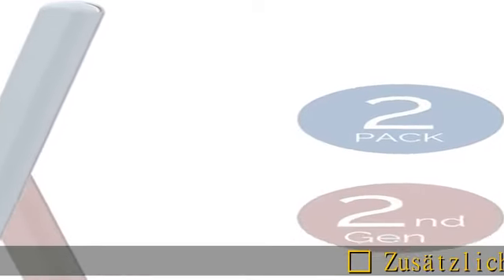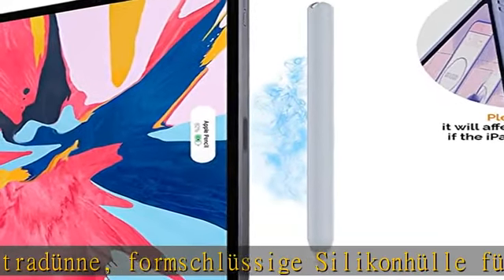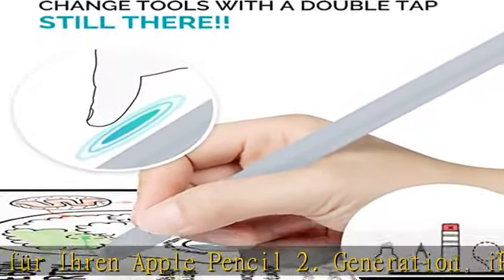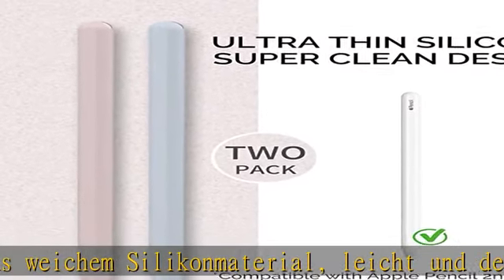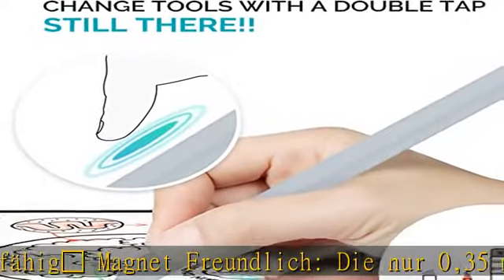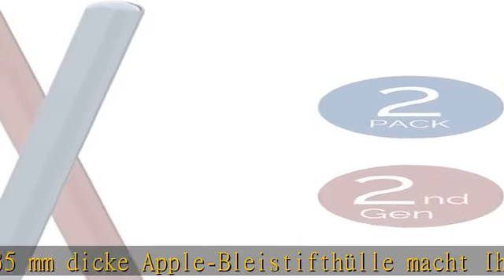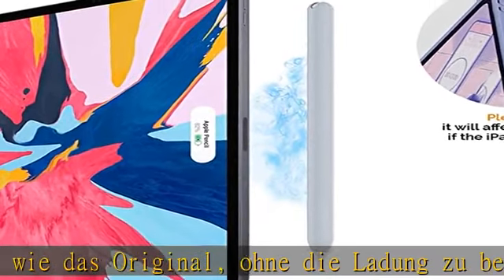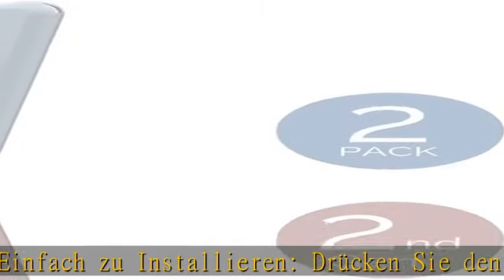AHASTYLE Apple Pencil Hülle Silikon Apple Pencil Case Ultra Dünn Apple Pencil Abdeckung Kompatibel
AHASTYLE Apple Pencil Hülle Silikon Apple Pencil Case Ultra Dünn Apple Pencil Abdeckung Kompatibel mit Apple Pencil 2. Generation, iPad Pro 11"/ 12,9" 2021/2020/ 2018 (2 Pack, Hellblau & Rosa)